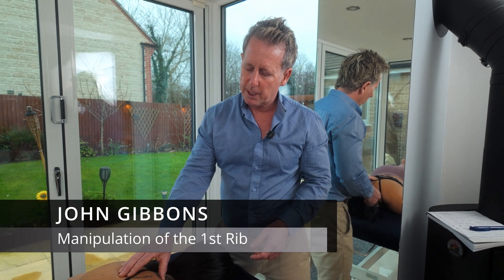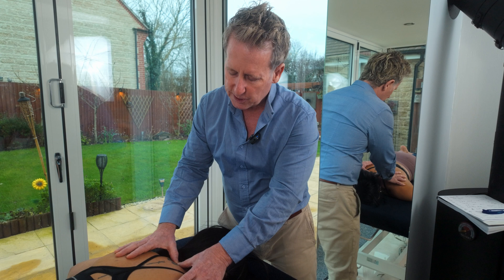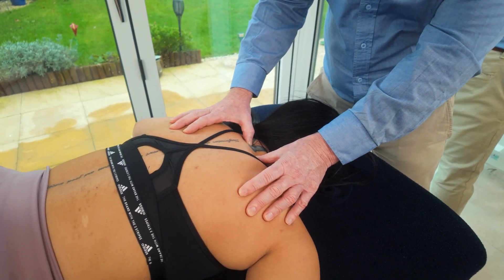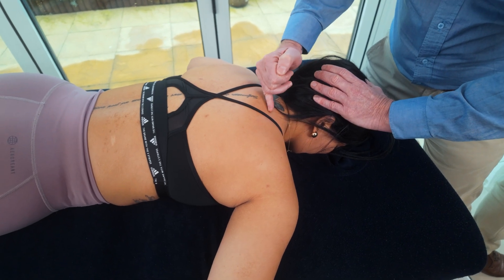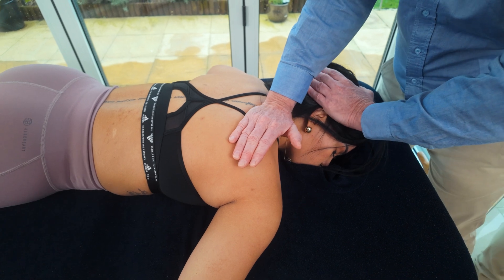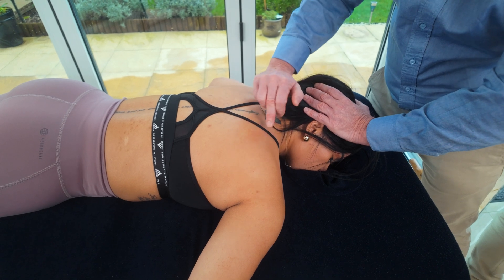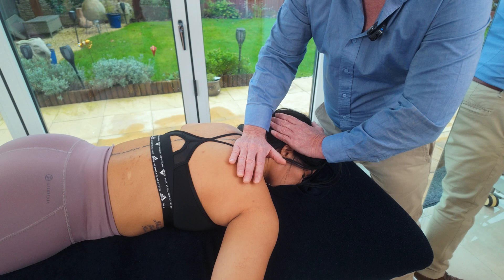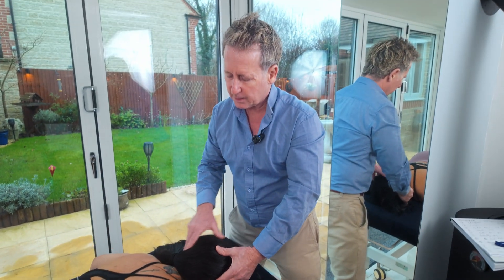1st Rib Mobilisation & Manipulation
In this video, John demonstrates how to treat using a mobilisation / manipulation for the first rib. This could be a form of thoracic outlet syndrome (TOS) through the shortness of the scalenes attaching the first rib and irritating the brachial plexus.

Osteopath, lecturer and author John Gibbons offers an accessible introduction to the Vital Cervical Spine Online Masterclass and is a comprehensive, must-have roadmap from firstly understanding all of the related functional anatomy, through to assessing and subsequently treating the region of the cervical spine. The course text is enriched with anatomical drawings throughout, with detailed explanations which accompany the lessons. The literature is complimented by the associated videos which further explain and expand upon topics such as neurological testing using the patella hammer, common neuropathies, pathologies, and differential diagnoses for pain arising to the cervical spine. It is an indispensable resource for physical therapists and bodyworkers.

Gibbons provides critical insights into the structure and function of the unique anatomical region of the cervical spine, as well as the body’s response to referred patterns of pain and the different types of pain as perceived by the patient.

1. Spinal Manipulation & Mobilisation
2. Advanced Spinal Manipulation
3. Kinesiology Taping
4. Muscle Energy Techniques
5. The Vital Shoulder Complex
6. The Vital Cervical spine
7. The Vital hip & groin
8. The Vital Knee
9. Advanced Soft Tissue techniques
10. The Vital Neurological system
11. Pelvis, SIJ & Lumbar spine
12. The Vital Glutes & Psoas
13. Acupuncture & Dry needling